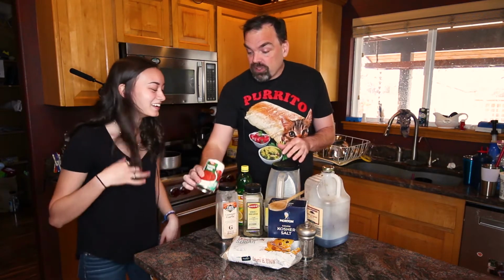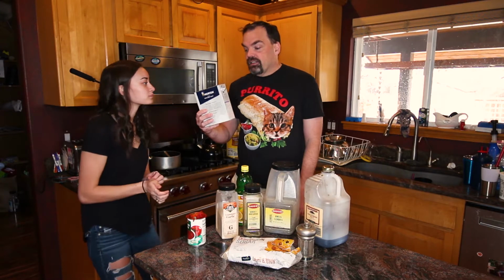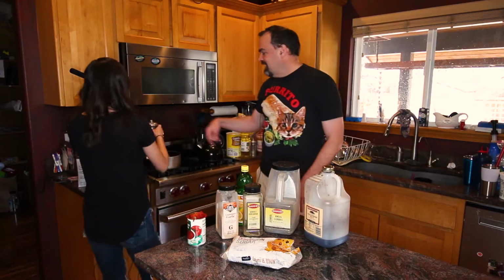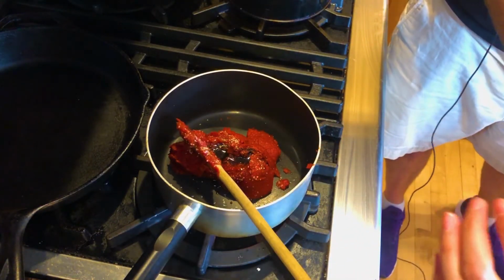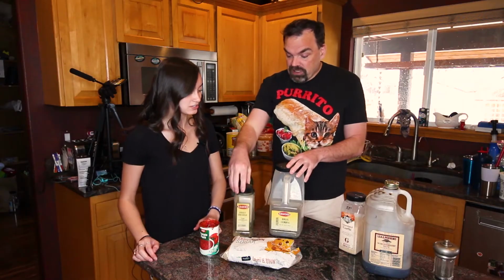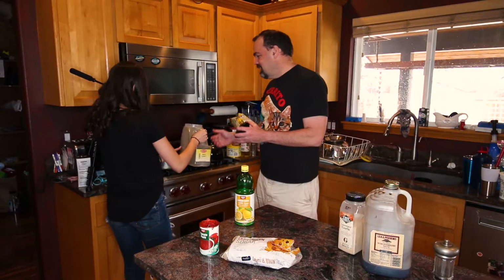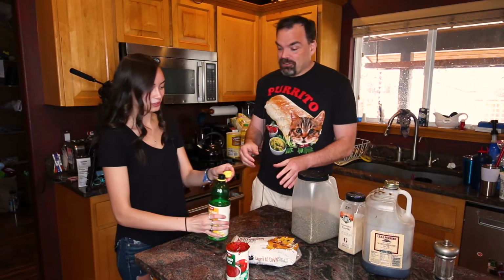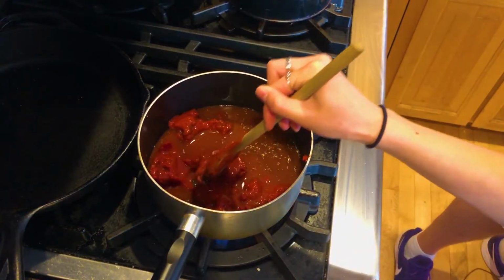How to Make the Best Marinara Sauce Ever! | Being Trish & Dave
Sometimes you need different, even opposite, ingredients to make a sauce taste right. Trish and Dave find a faith moment in simple cooking.